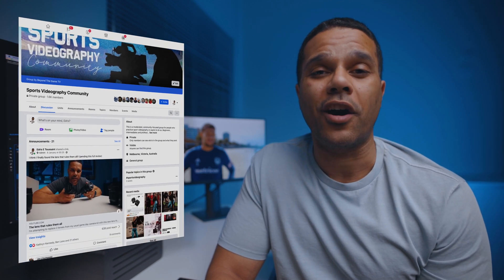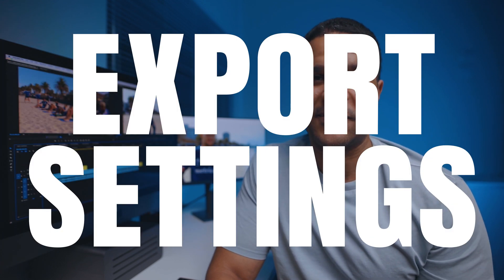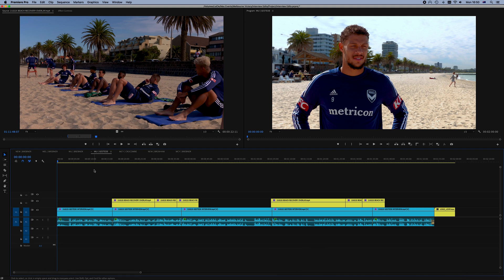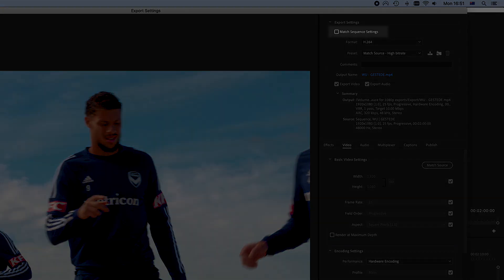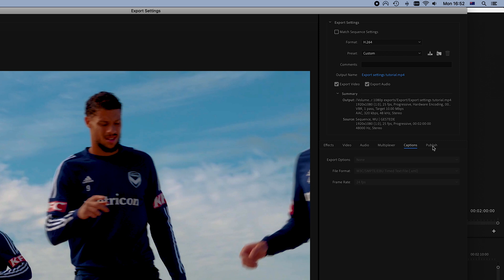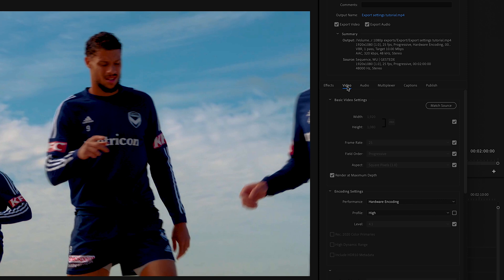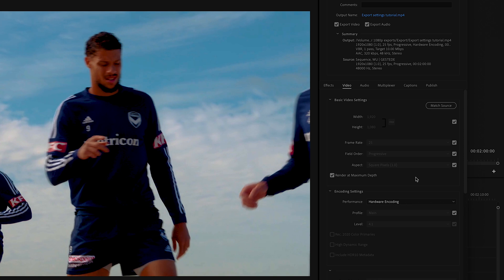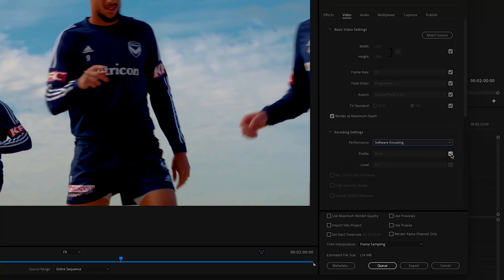My secret sauce for 1080p exports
Here's my very own recipe for high-quality 1080p exports when making sport videos for my clients.

🎵 ARTLIST SUBSCRIPTION 🎵
Best for videographers making videos for clients (2 months free)

EPISODE BREAKDOWN
0:00 Intro
0:46 Beyond the Game merch
1:28 Reasons for various quality levels
3:44 1080p export tutorial
5:45 Audio settings
6:08 Video settings
7:06 Encoding settings
8:04 Bitrate settings
9:38 Saturation issue in Premiere Pro
10:56 Create a preset
11:09 4K export settings teaser